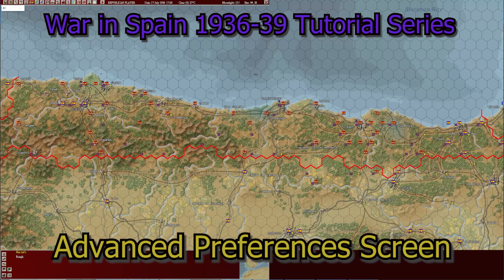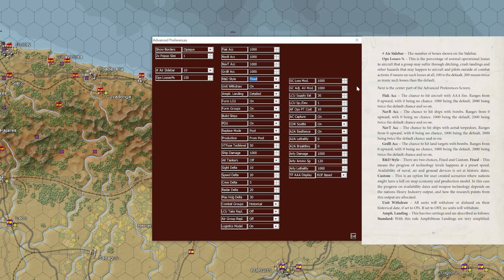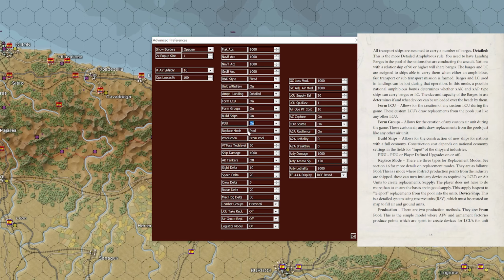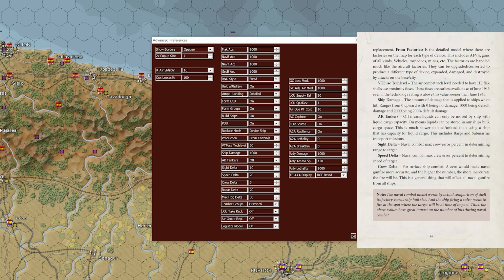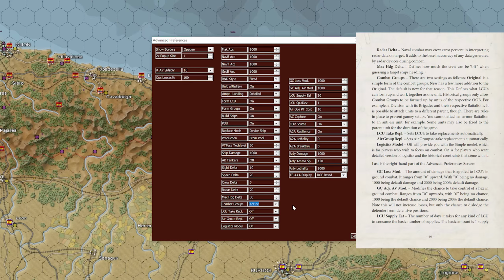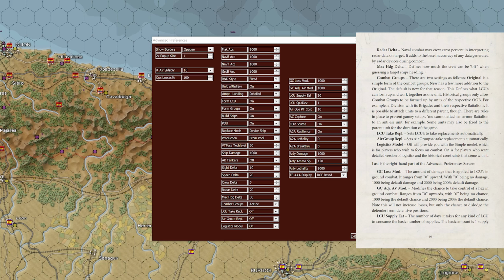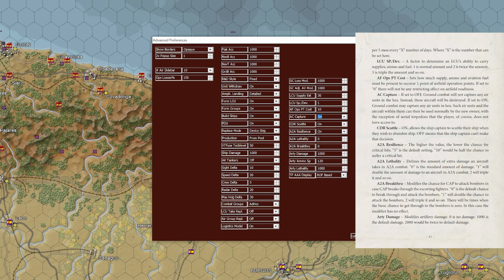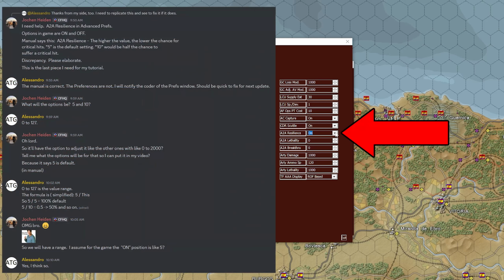War in Spain Tutorial Series: Advanced Preferences Screen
In this video  I am going to discuss all the options in the advanced preferences screen and do my best to explain what these options are.

The future of turned-based strategy games is upon us!

My System Specs:

1) CORSAIR 4000D AIRFLOW Tempered Glass Mid-Tower ATX Case
2) Cooler Master MWE Gold 850 V2 Full Modular, 850W PSU
3) Crucial P5 Plus 1TB PCIe Gen4 3D NAND NVMe M.2 Gaming SSD
4) Kingston Technology Kingston Fury Beast 32GB (2x16GB) 4800MT/s DDR5 CL38 Kit of 2
5) ASUS Prime Z690-A LGA 1700(Intel 12th) ATX Motherboard
6) GIGABYTE GeForce RTX 5080 Gaming OC 10G (REV2.0) Graphics Card, 3X WINDFORCE Fans, LHR, 10GB 320-bit GDDR6X, GV-N3080GAMING OC-10GD Video Card
7) Intel Core i7-12700K Gaming Desktop Processor with Integrated Graphics and 12 (8P+4E) Cores up to 5.0 GHz Unlocked LGA1700 600 Series Chipset 125W
8) NZXT Kraken 240 - RL-KN-240-B1 - 240mm AIO CPU Liquid Cooler